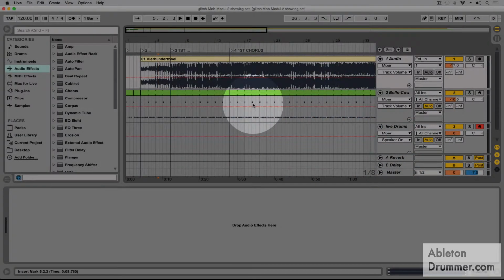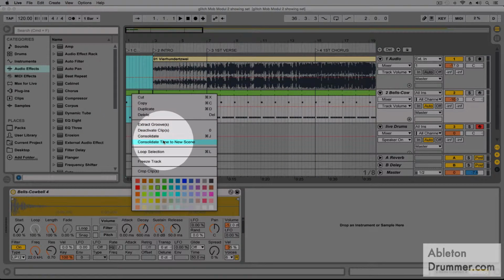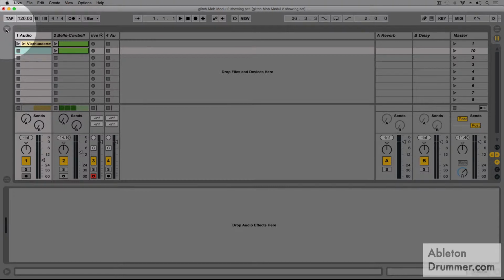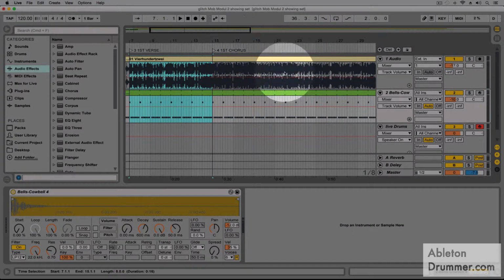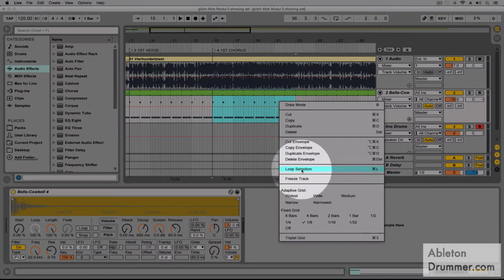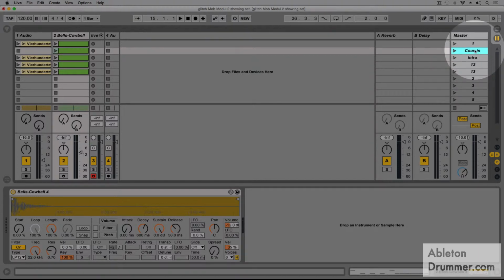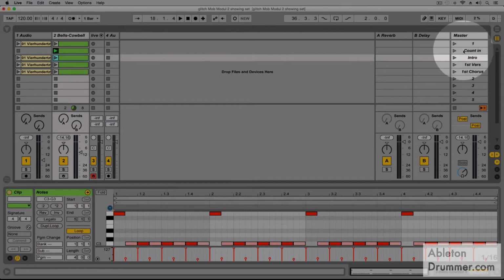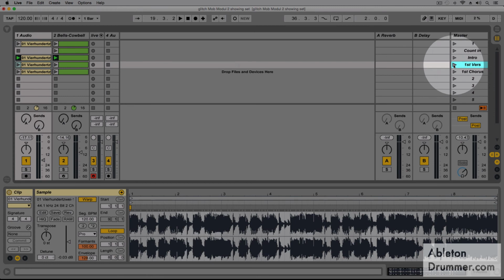Ableton Tutorial - 13 arrangement to session view - “consolidate to new scene”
You can find more info on (another) Ableton Live for drummers online course